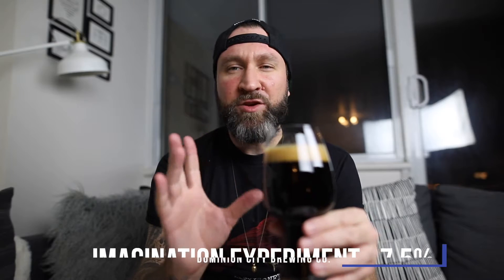1MinuteBeerReview - Dominion City Imagination Experiment